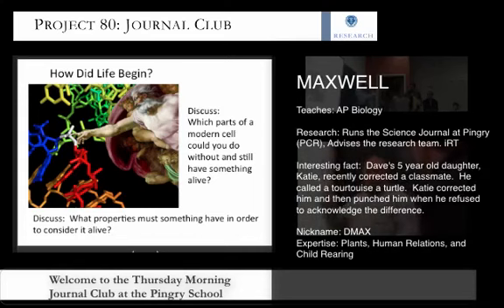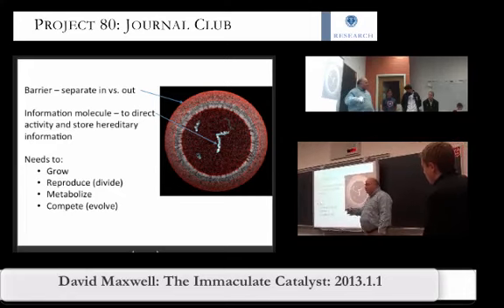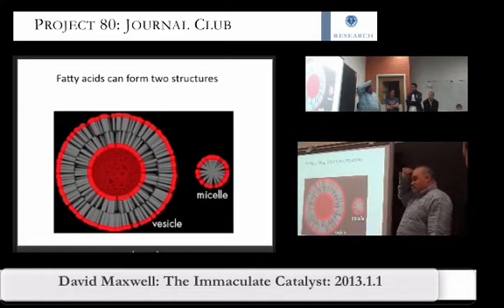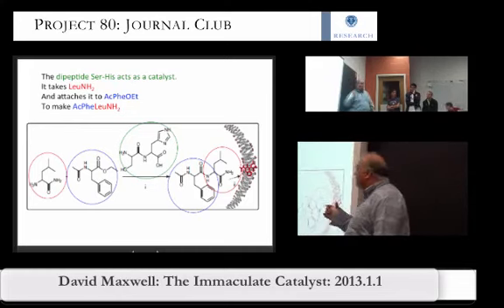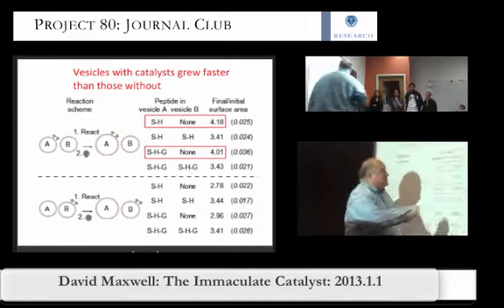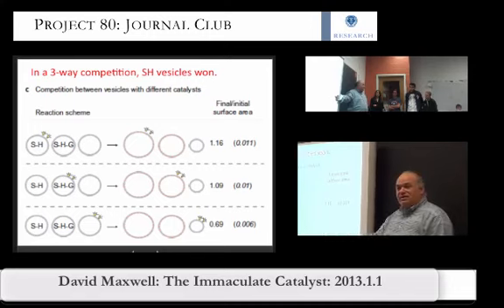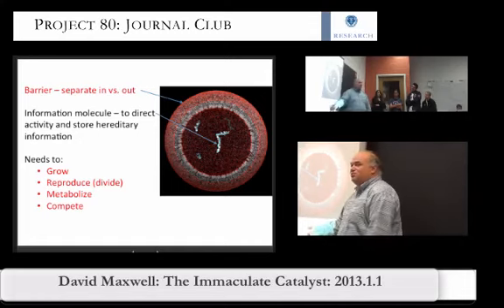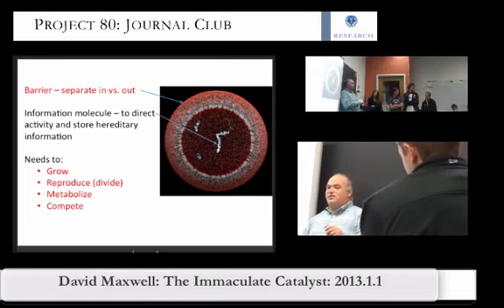P80 Journal Club: The Immaculate Catalyst (Maxwell)